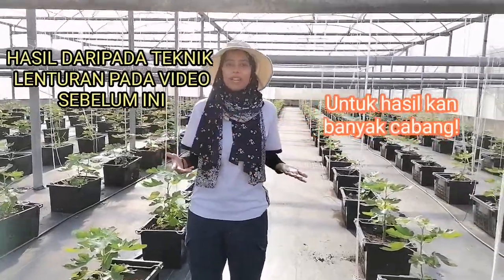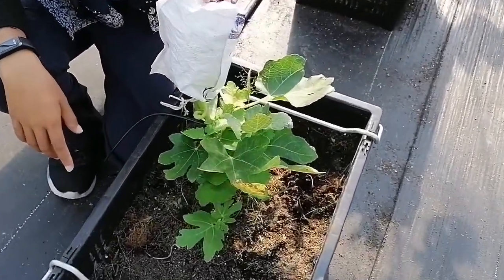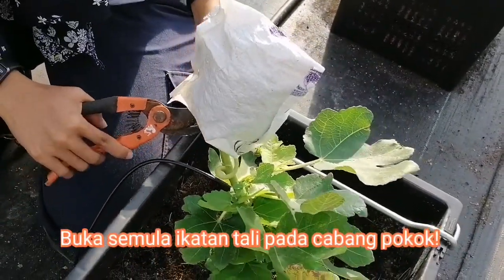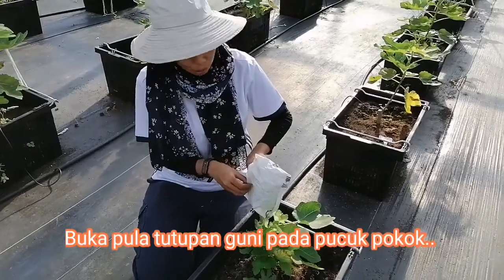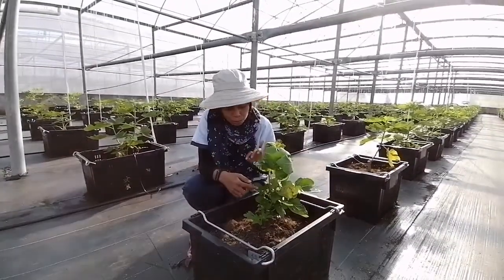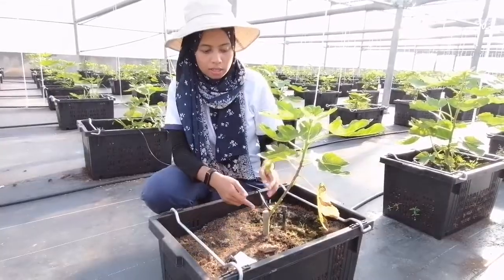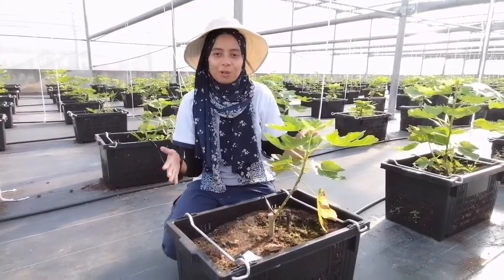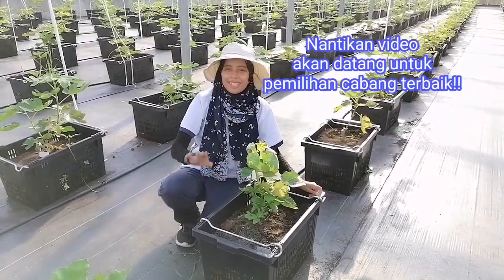APA YANG TERJADI?? BANYAKNYA CABANG!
JOM! DATANG KE LADANG AFTA BENEFIGS, BOLEH RASA SENDIRI BUAH TIN SEGAR DARI LADANG!

Ladang buah tin kita sentiasa di buka dari jam 9AM-12PM, 3PM-5PM, SELASA HINGGA AHAD.
JOM PETIK BUAH TIN DI AFTA BENEFIGS FELDA SUNGAI TENGI SELATAN

JOM!